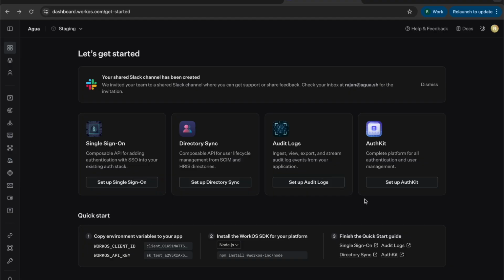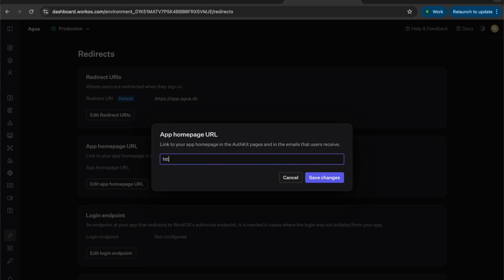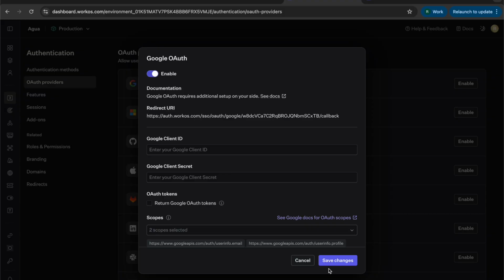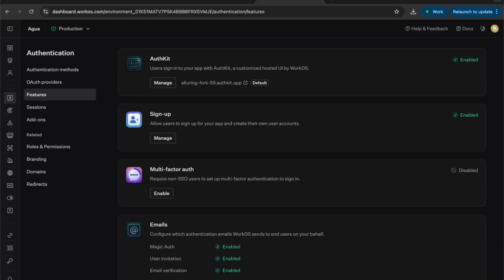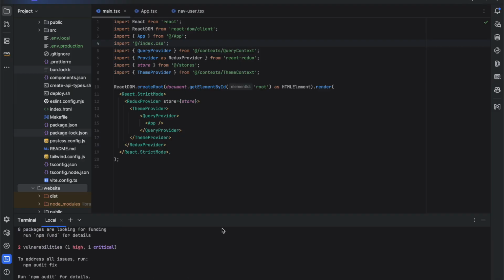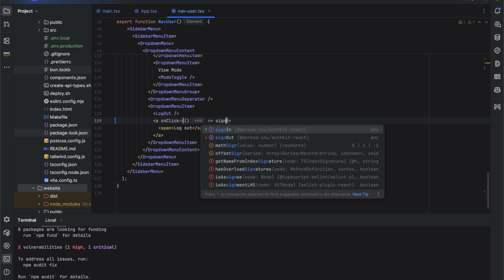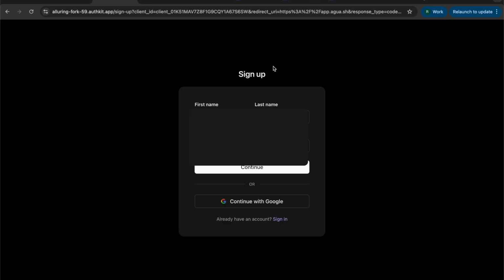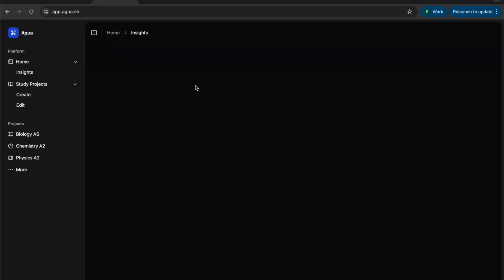Building a Saas: Implement SSO auth with WorkOS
In this video, i'll show you how to implement auth for your SaaS application using WorkOS. I'll show you how to implement classic email+password auth, as well as Google SSO and magic link auth.

If you're finding my videos useful, please consider supporting me at
- it makes a huge difference to my ability to continue producing these videos. Thank you.